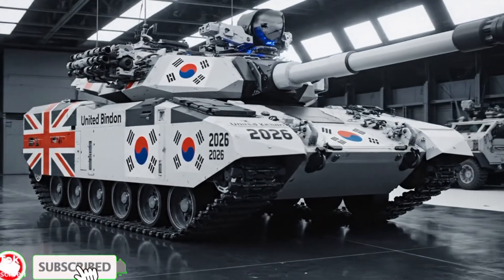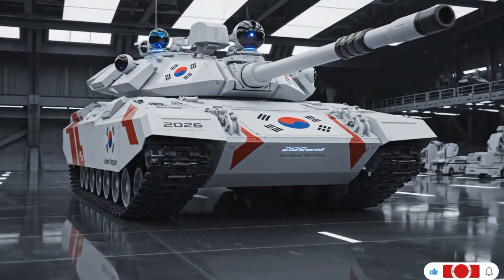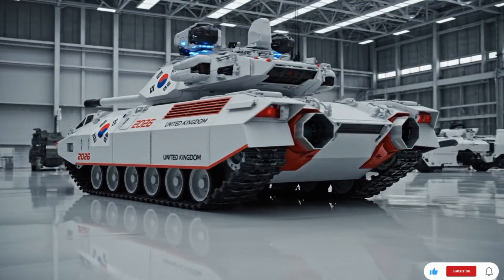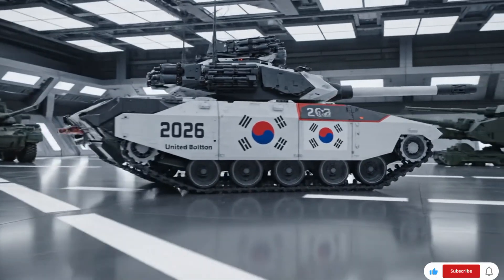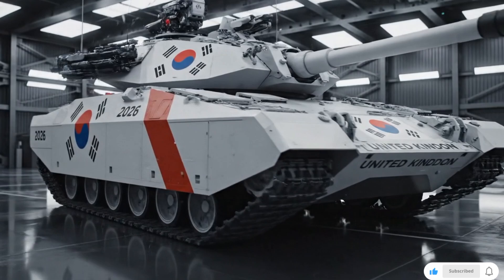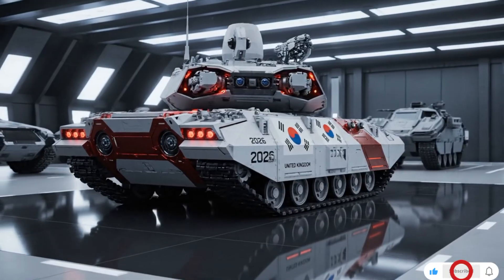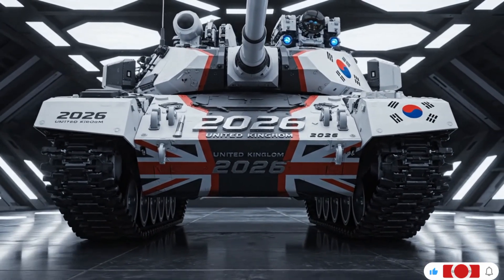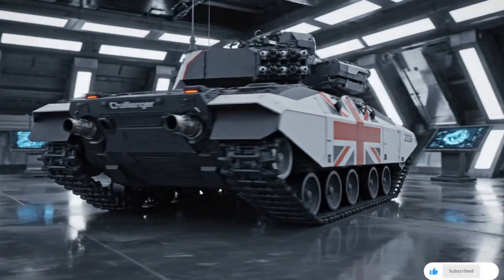The World’s Most Powerful Main Battle Tank 2026 – Unstoppable Steel Beast! | ATO Future Hub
Welcome to ATO Future Hub – your home for futuristic military tech and next-generation power machines!
In today’s video, we explore the most powerful Main Battle Tanks (MBTs) of our time — from Britain’s Challenger 3 to Germany’s Leopard 2A8 and America’s M1A2 SEP v4 Abrams. These armoured giants represent the ultimate combination of firepower, protection, and intelligence on the modern battlefield.

Discover how each tank redefines warfare with cutting-edge systems, advanced AI, and mind-blowing engineering.
We’ll also reveal their price tags and why these machines remain the kings of land combat in 2026 and beyond.

If you love future defence technology, modern war machines, and futuristic design – this video is made for you!